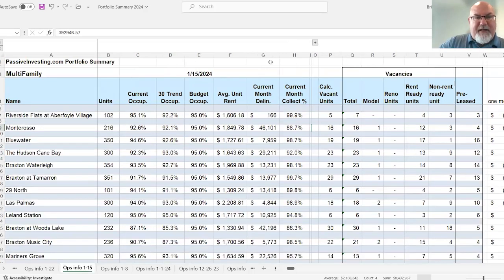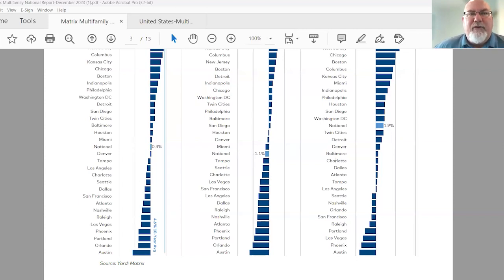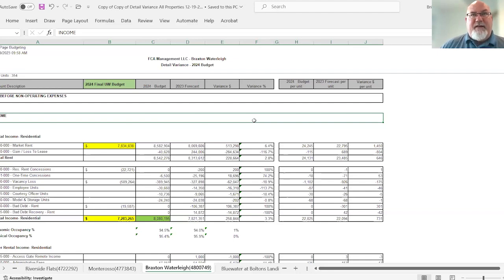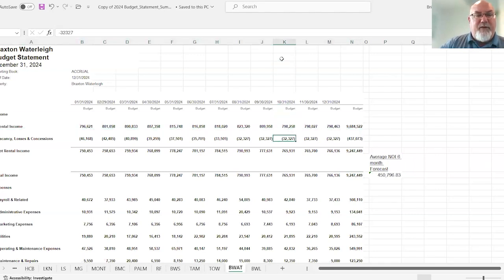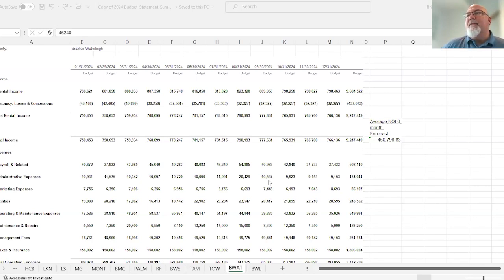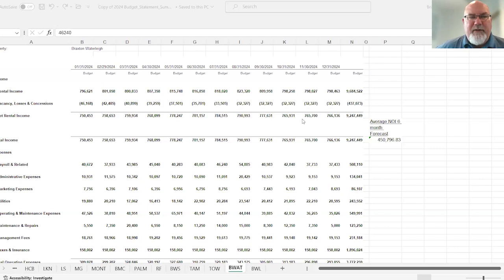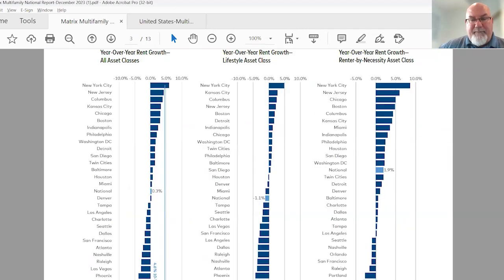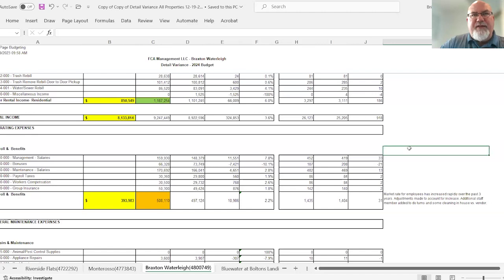Annual Budgeting 101 for Multifamily Investing with Brian Bornhorst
What You Will Learn At This Webinar:
- Everything you should know about setting your budgets
- Pitfalls to watch out for

Get a copy of Dan Handford and Danny Randazzo's book: "Apartment Syndication: The Ultimate Guide for the Active or Passive Investor"
View on Amazon

Acquired 4300+ units with $1B+ in acquisitions
*Fill out the investor form on the above website to have a one-on-one call with the investor relations team to discuss your investment goals to see if our group is a right fit for you.